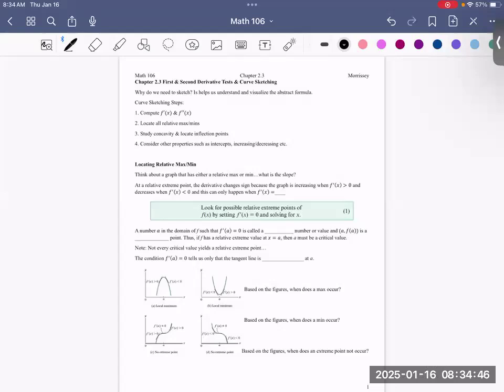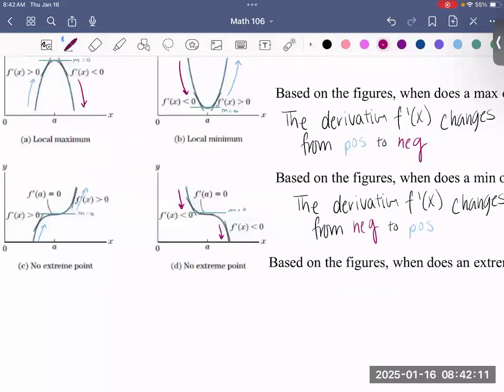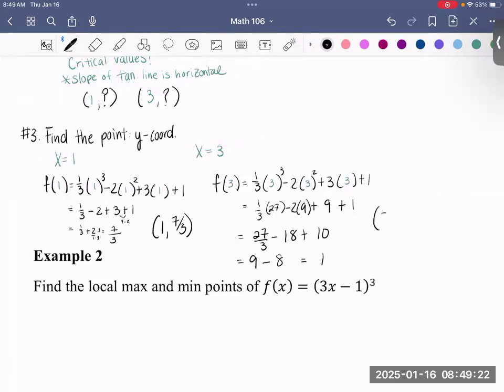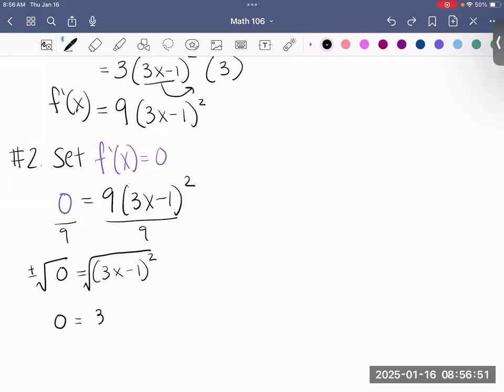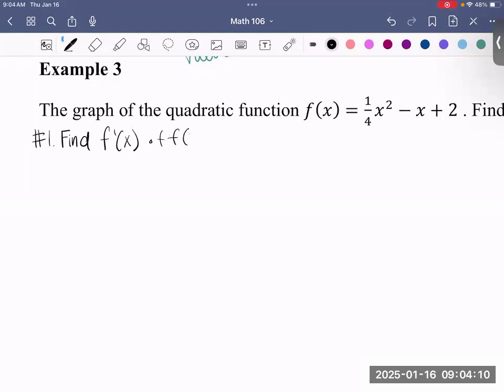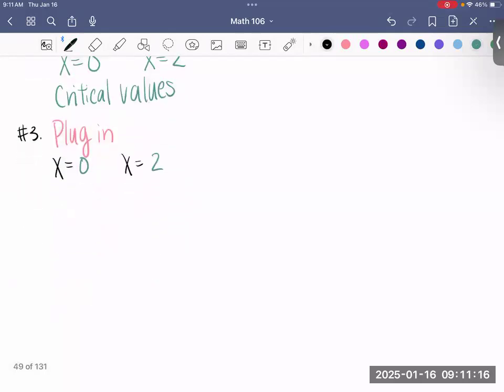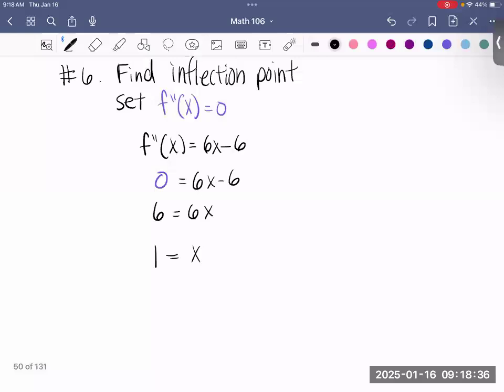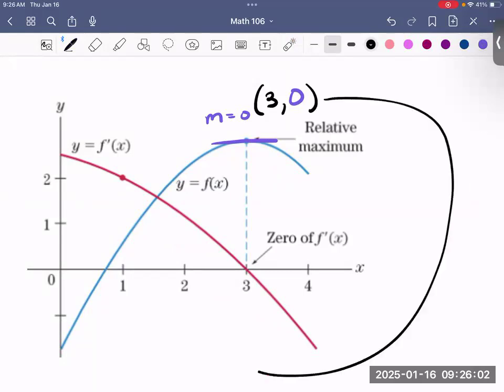Math 106 Chapter 2.3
In this section, we sketch the graph based on the first and second derivative tests.